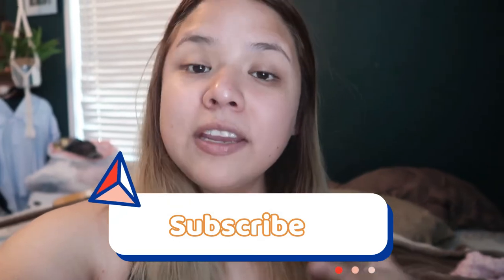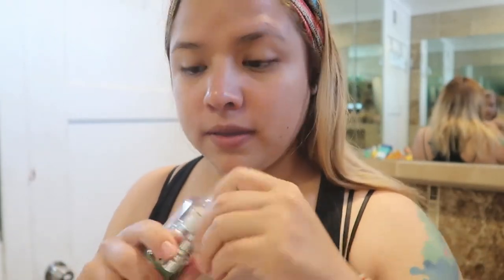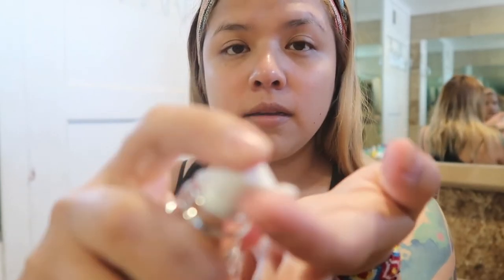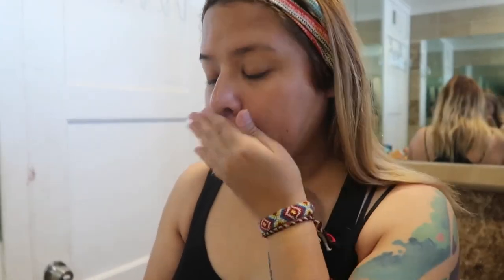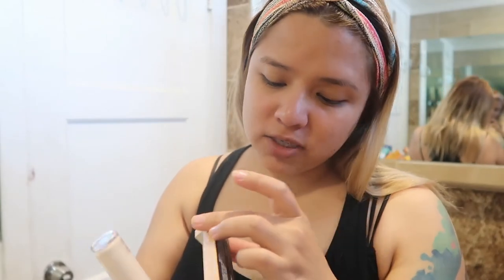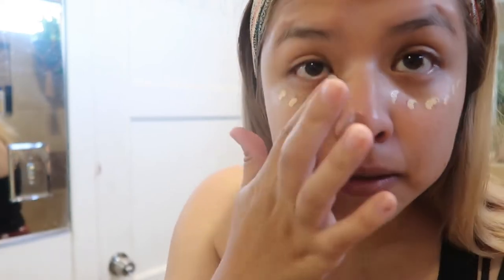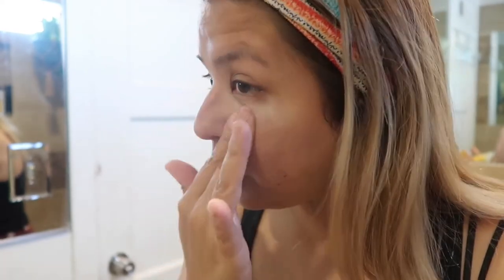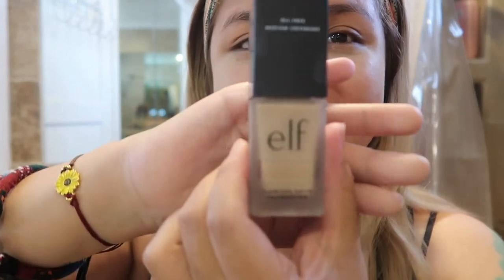ELF MAKEUP || EPIC FAIL || MOTHER'S DAY SPECIAL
I have never been able to do my makeup. My sister has always done it for me. I wanted to step out of my comfort zone and try to buy and do my makeup all alone. However, it did not work out!

*What equipment I used*

Canon G7X Mark II Digital Camera - Wi-Fi & NFC Enabled (Black) with Free 64GB SDHC Card

New Apple MacBook Pro (13-inch, 8GB RAM, 128GB Storage) - Space Gray

SanDisk 64GB Ultra SDXC UHS-I Memory Card - 100MB/s, C10, U1, Full HD, SD Card - SDSDUNR-064G-GN6IN